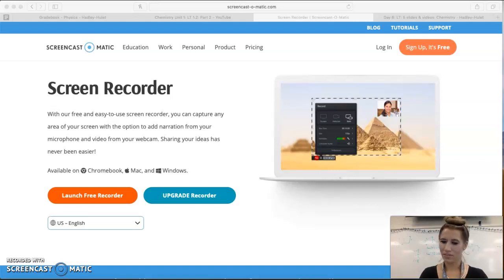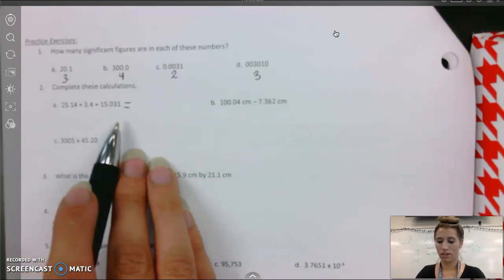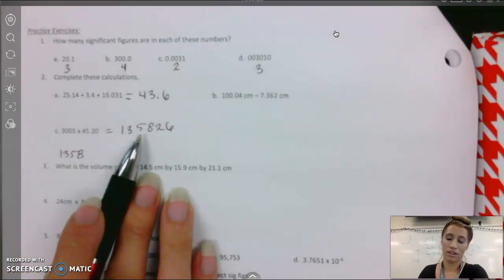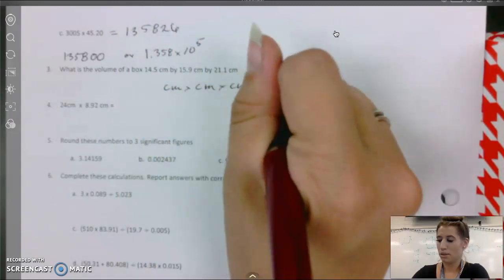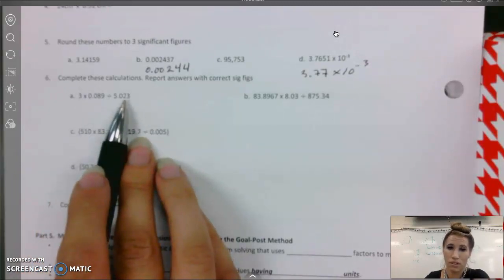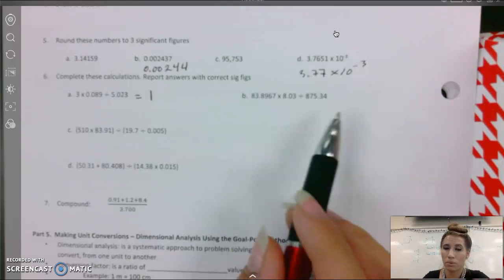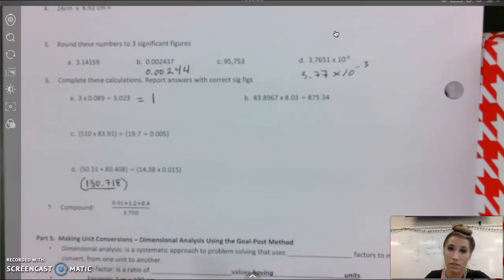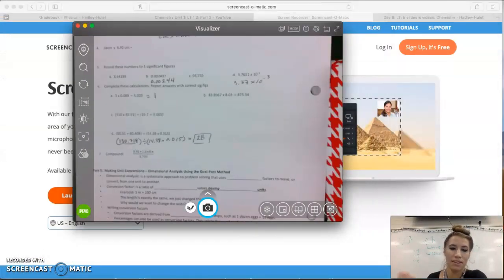Chemistry Unit 1: LT 7: Part 2